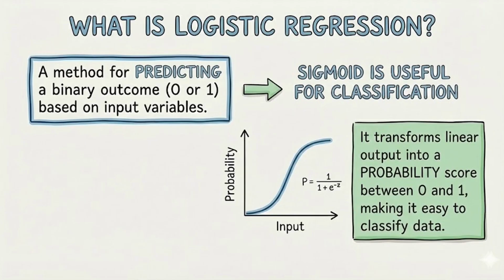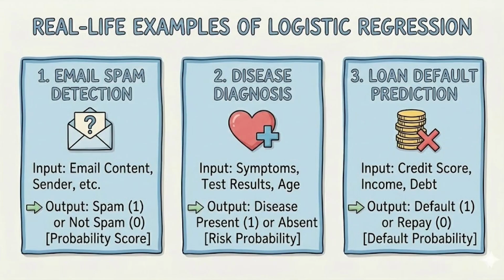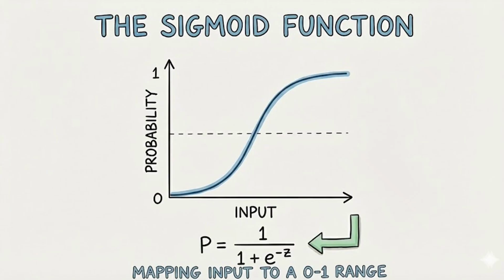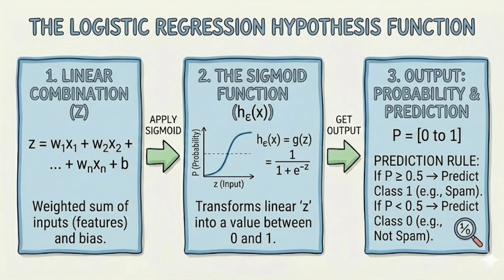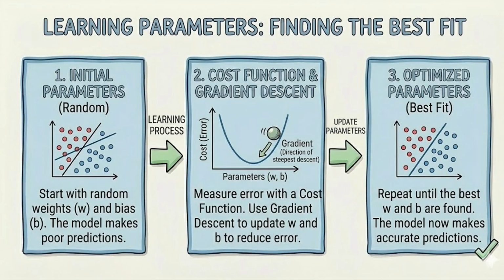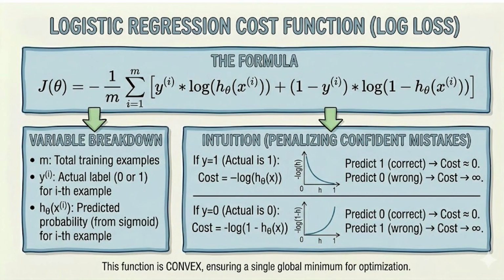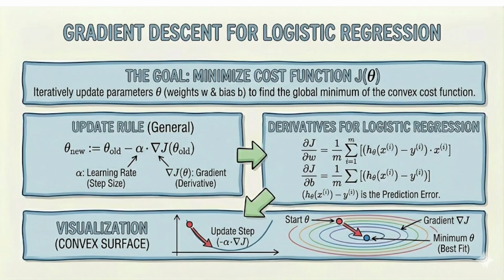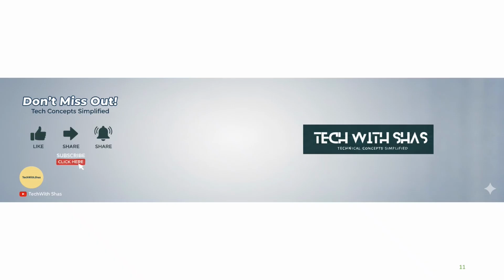Logistic Regression Simplified – From Math to Machine Learning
Welcome to Tech With Shas! In this video, we dive deep into Logistic Regression, one of the most fundamental algorithms in Machine Learning used for classification problems. 🚀

Whether you are a student, a data science beginner, or just curious about how AI makes decisions (like detecting spam emails!), this video is for you. I have broken down the complex math into simple, easy-to-understand concepts using clear visuals.

🔥 In this video, you will learn:

What is Logistic Regression and how it differs from Linear Regression.

Real-life examples: Spam Detection, Disease Diagnosis, and Loan Defaults.

The magic of the Sigmoid Function.

How the model "learns" using the Cost Function (Log Loss) and Gradient Descent.

How to evaluate your model using the Confusion Matrix, Accuracy, and ROC/AUC.

📝 Topics Covered: 0:00 - Introduction 0:45 - What is Logistic Regression? 1:50 - Real-Life Examples (Spam, Medical, Finance) 3:10 - Linear vs. Logistic Regression 4:20 - Understanding the Sigmoid Function 5:55 - The Hypothesis Function & Prediction Rule 7:15 - Cost Function (Cross-Entropy/Log Loss) 9:00 - Gradient Descent for Optimization 10:30 - Model Evaluation (Confusion Matrix, Precision, Recall, F1-Score)  12:00 - Summary & Outro

💡 Key Concepts:

Binary Classification (0 or 1)

Probability Scores

Sigmoid Activation Function

Log Loss vs. Squared Error

True Positives vs. False Positives